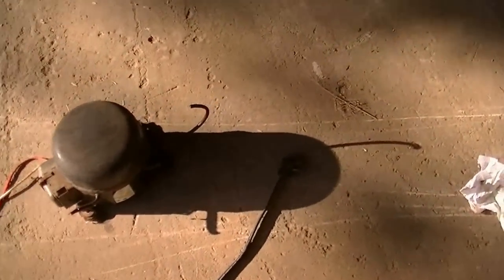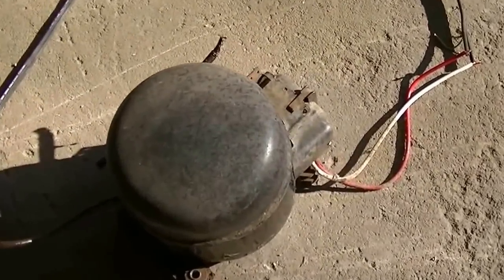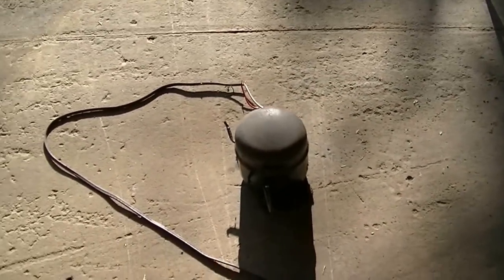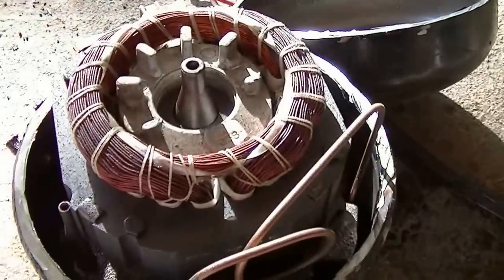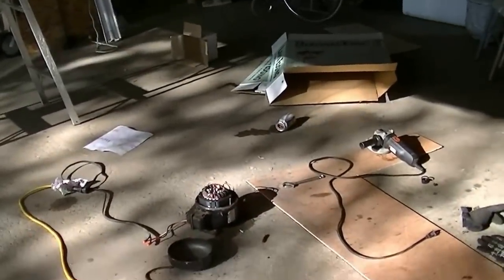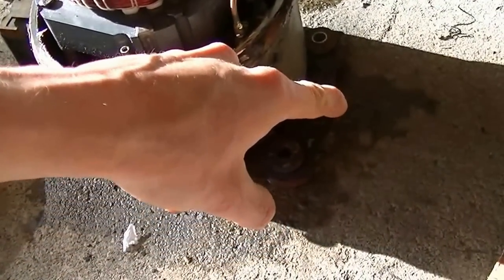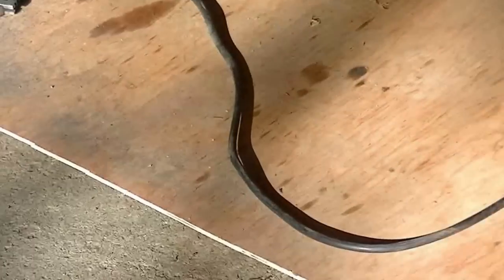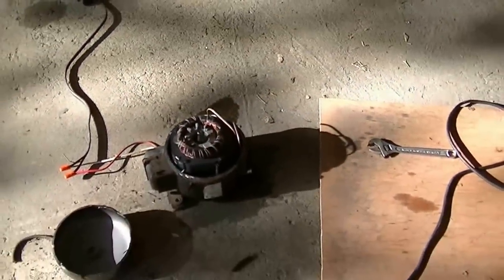Opening up a freezer compressor from the 70s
opening up one of these things is like Christmas for me, you just don't know exactly what you're going to see till you get it open!